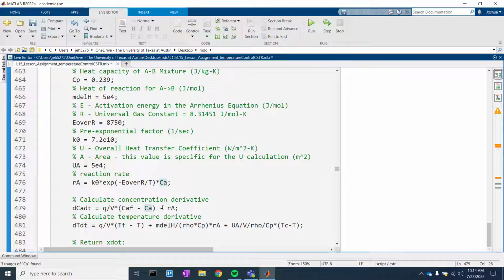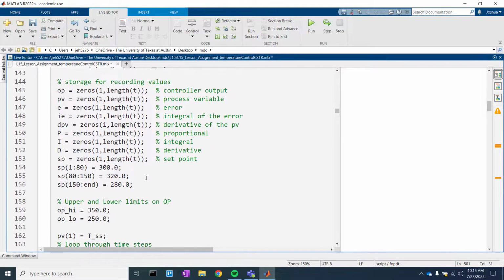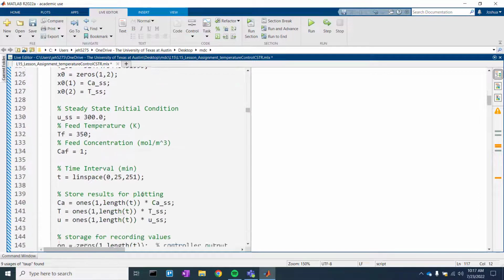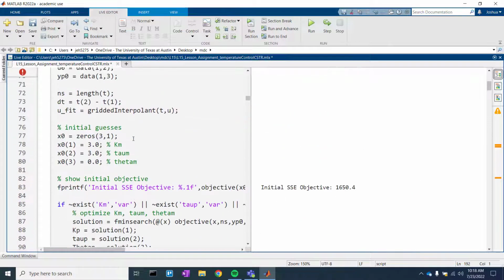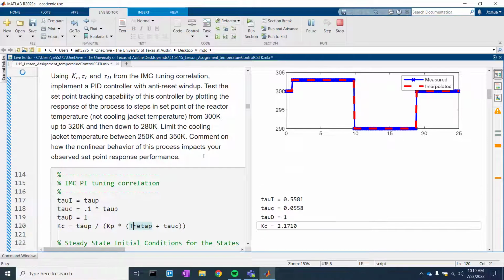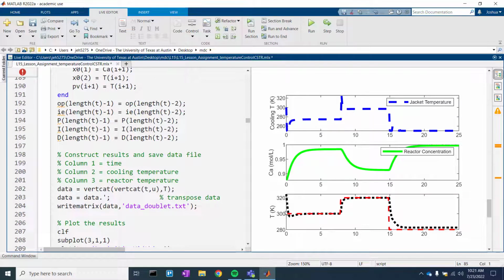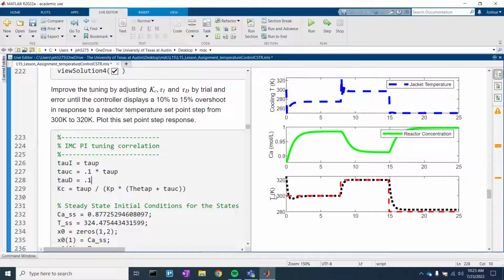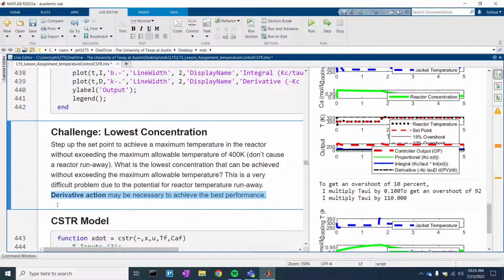Case Study: Nonlinear System Control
The objective of this case study is to automatically maintain a temperature in stirred tank reactor with a highly exothermic reaction. This is an example of a highly nonlinear process that is prone to exponential run-away when the temperature rises too quickly.

A reactor is used to convert a hazardous chemical A to an acceptable chemical B in waste stream before entering a nearby lake. This particular reactor is dynamically modeled as a Continuously Stirred Tank Reactor (CSTR) with a simplified kinetic mechanism that describes the conversion of reactant A to product B with an irreversible and exothermic reaction. Because the analyzer for product B is not fast enough for real-time control, it is desired to maintain the temperature at a constant set point that maximizes the consumption of A (highest possible temperature).

The exercise involves creating a dynamic first-order model, obtaining tuning parameters, and adjusting the PID tuning to achieve acceptable performance.